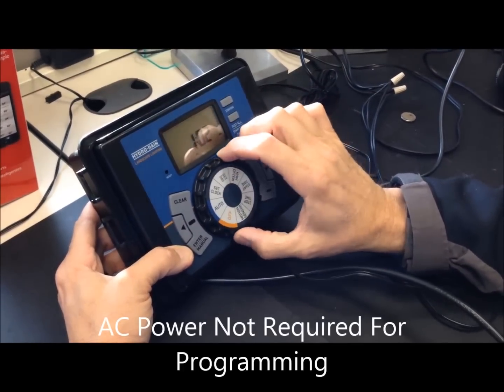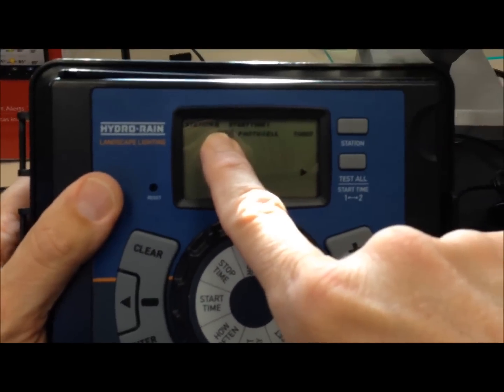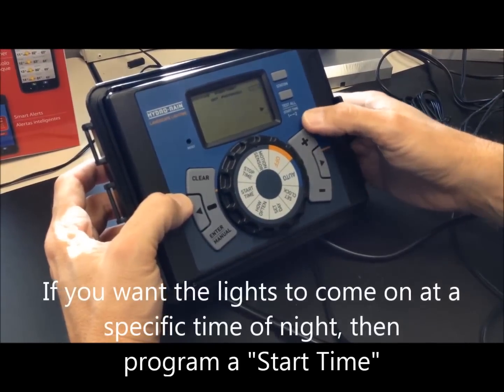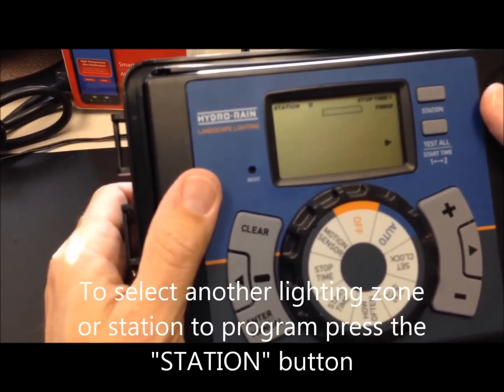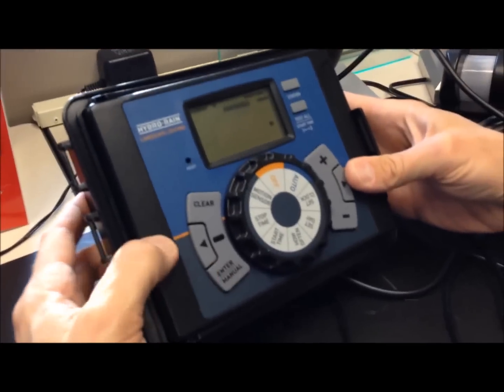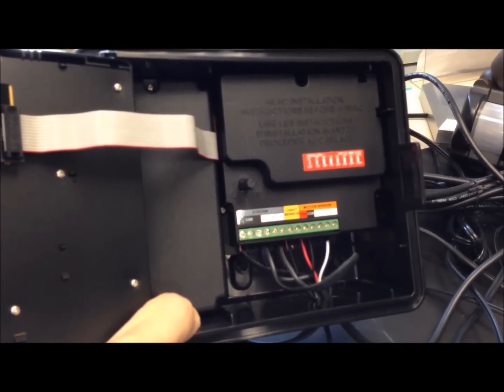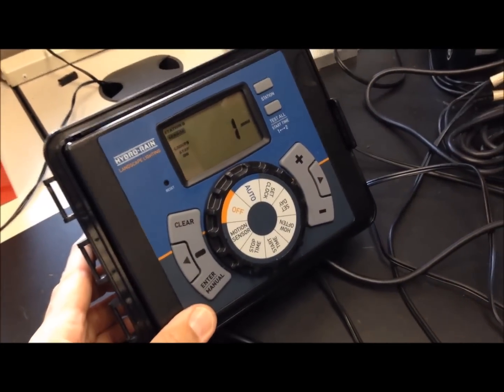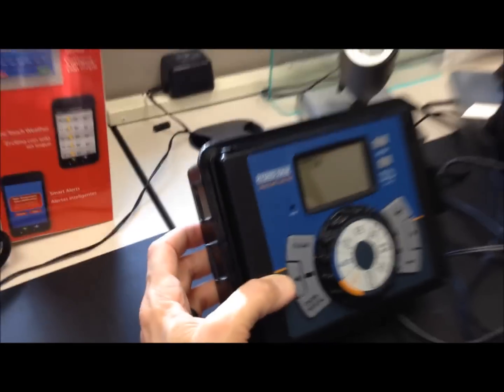How to Program the Hydro-Rain HRC 100L (06700) - Low Voltage Landscape LED Lighting Controller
Basic programming instructions for Hydrorain Low Voltage Landscape Lighting Controller.  Part Number HRC 100L (06700).